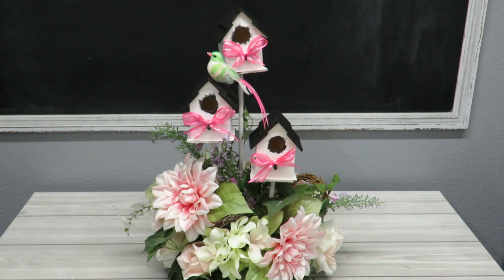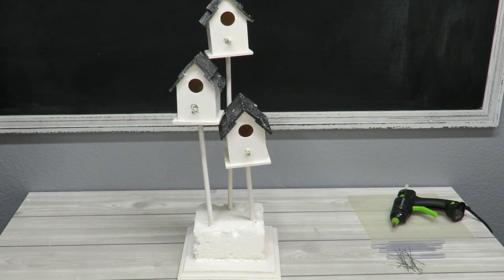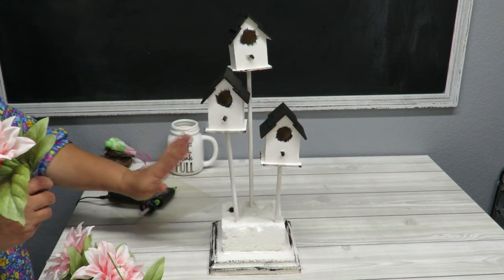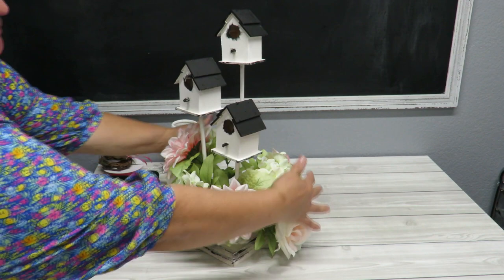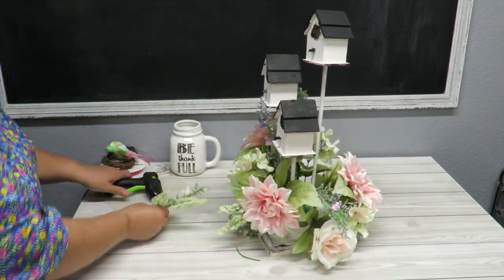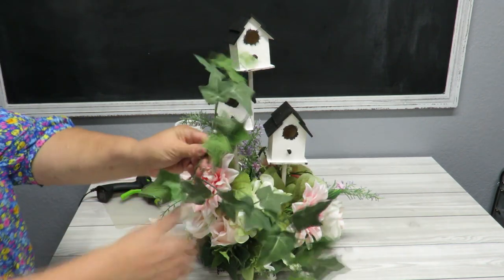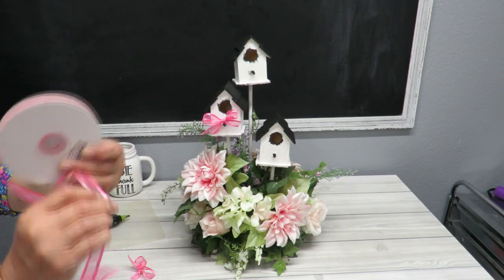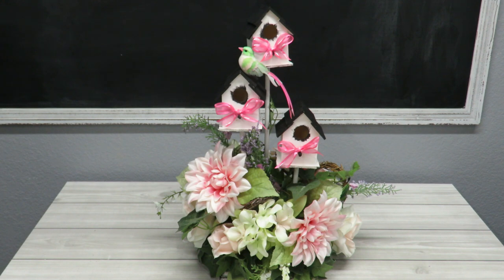Transforming 2 Floral Arrangements Into 1 New Spring Arrangement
Watch the beginning to see how I put together the birdhouses before decorating them in video below.